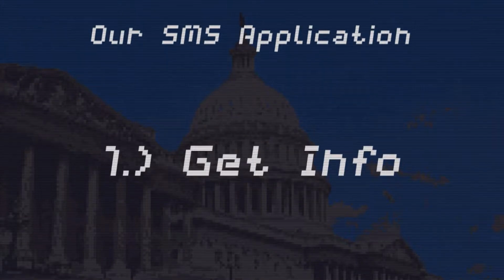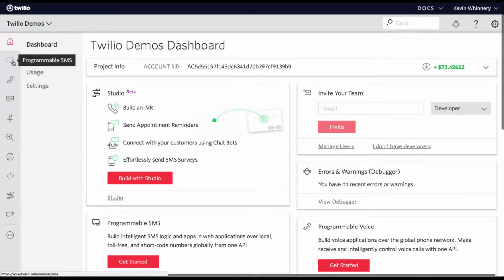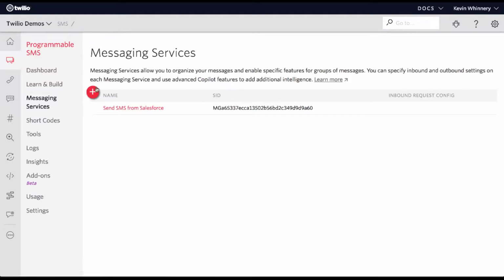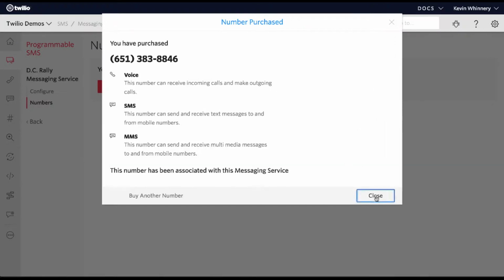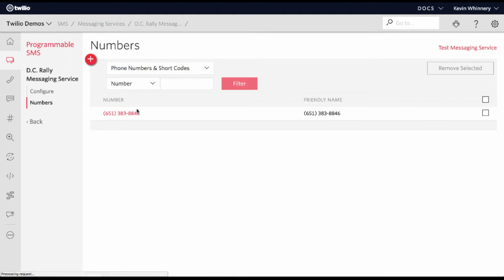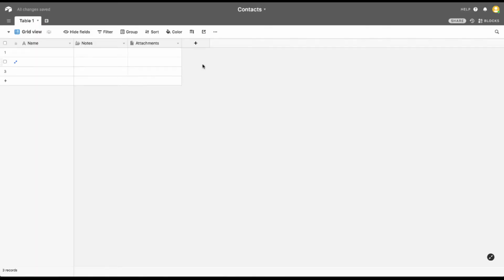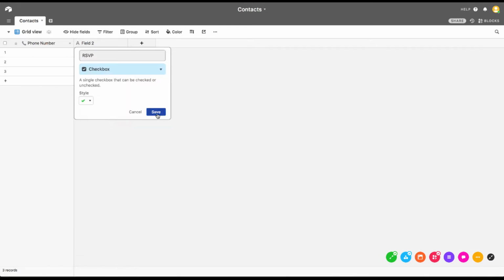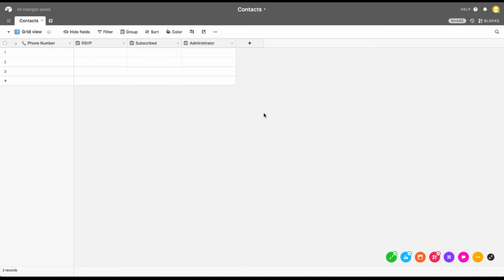SMS for Field Organizers: Preparing for the Event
You are a field organizer for Cancer Research Defenders. Rally your supporters on the front steps of Congress with SMS communications.